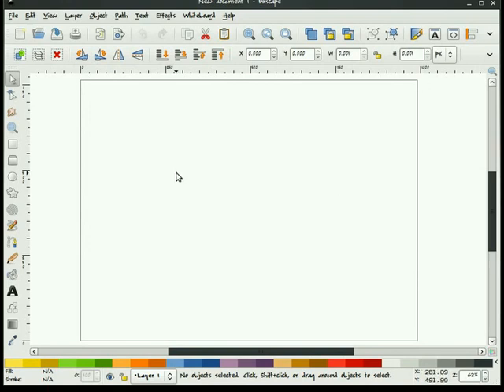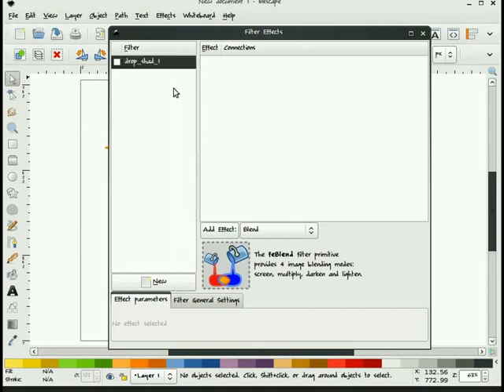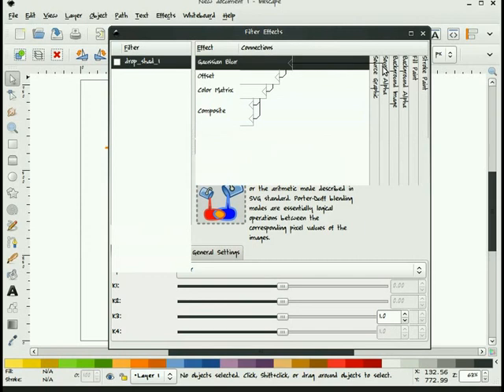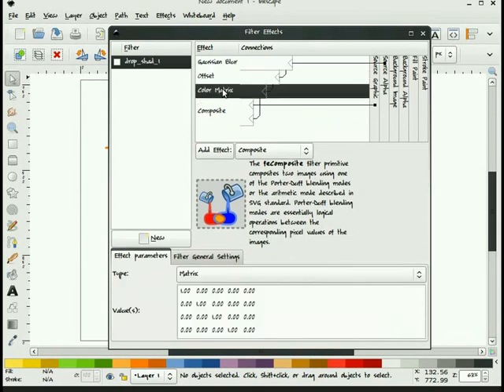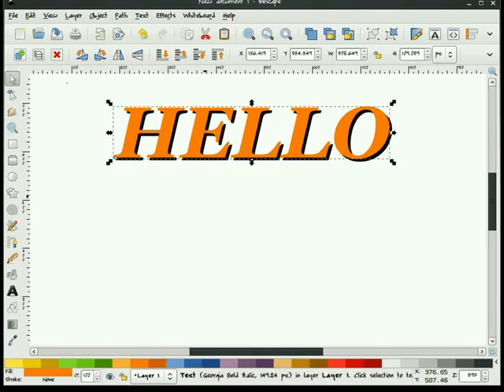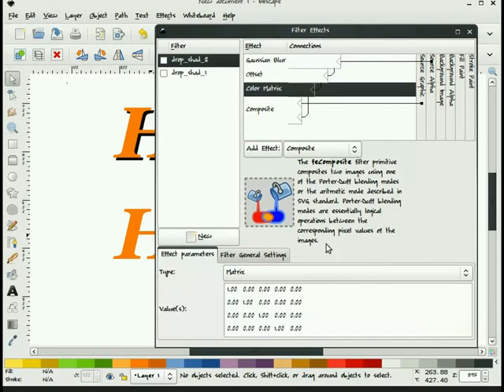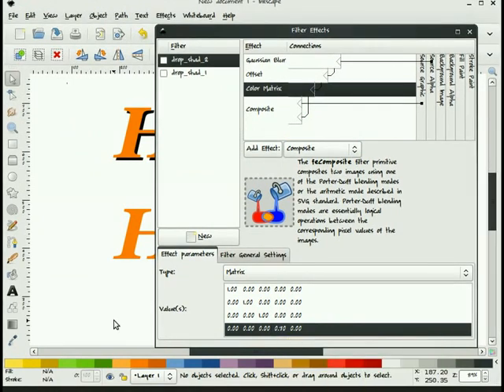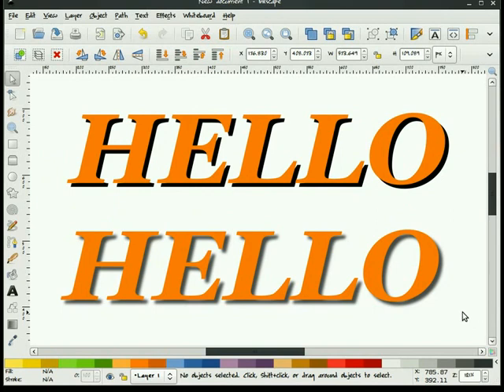heathenX Inkscape Tutorials: microsode 9 - Make a drop shadow filter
NOTES:

Sure enough, recent versions of Inkscape have a drop shadow filter available from Filters ► Shadows and Glows ► Drop Shadow… Nevertheless, this tutorial is still a useful introduction to the filter editor.

Object ► Filter Effects is now Filters ► Filter Editor…